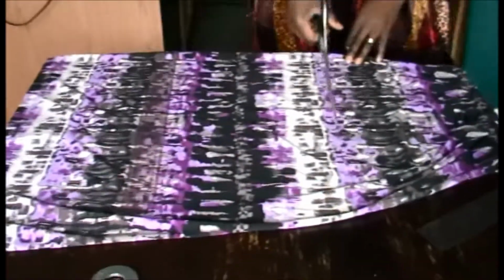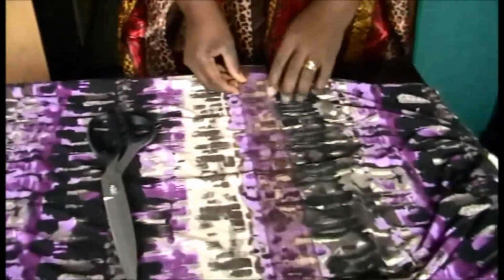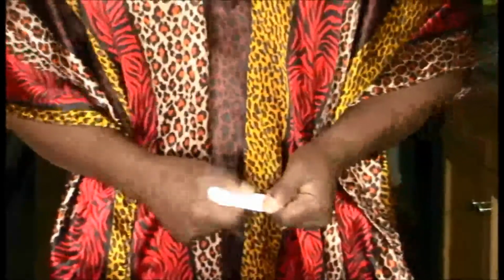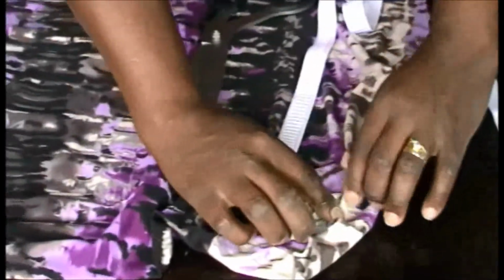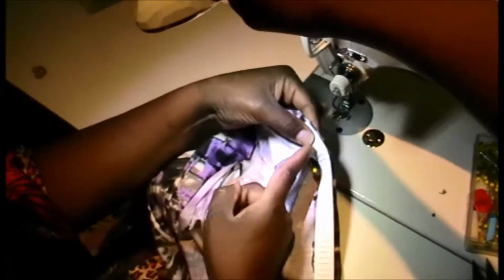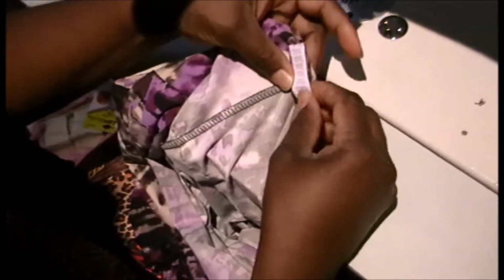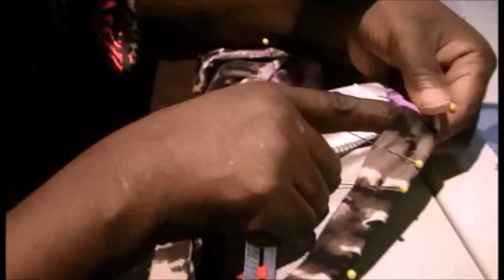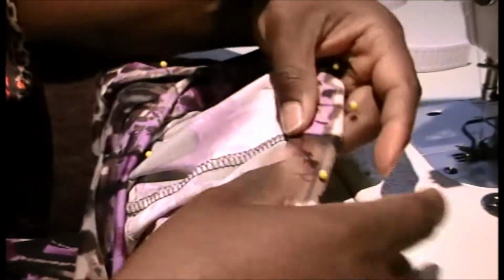From a dress to skirt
I decided to change the dress to a skirt. The steps taken to convert the dress to a skirt is very easy and beginer friendly.

Materials needed:
1. the dress you want to convert
2. Elastic
3. Scissors
4. Sewing machine or needle and thread
5. Tailors chalk

Steps
Wear the dress and mark out your waist (mark around), take of the marked dress, and cut the dress at the waist line.

Make an elastic casing by cutting a piece from the top section of the dress. The piece should be the same width as your elastic plus (+) 1 inch for seam allowance.

Pin and sew the elastic casing leaving a tiny space so as to be able to insert the elastic. Insert the elastic and sew to join. close the casing opening.

Skirt is READY.

If you decide to make yourself a skirt please share your pictures with me.